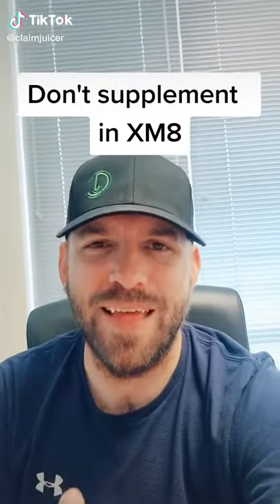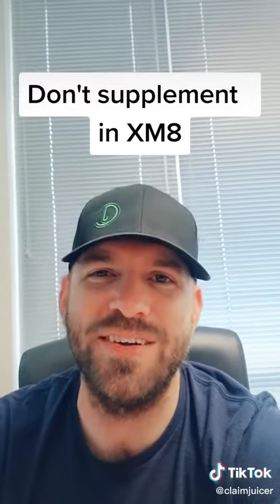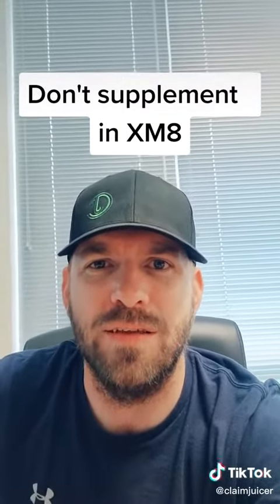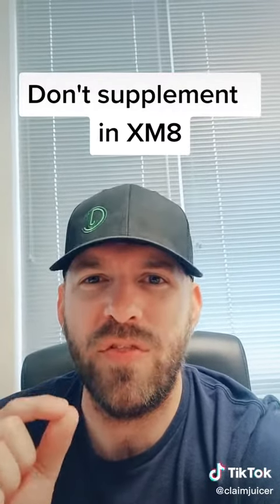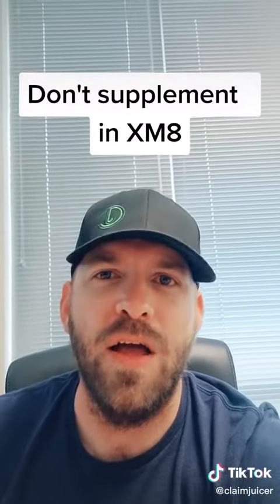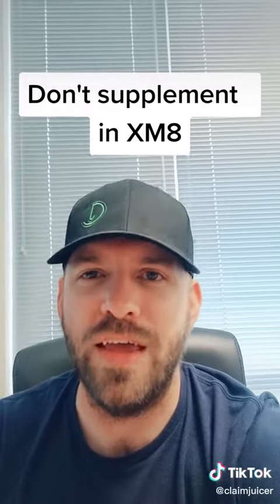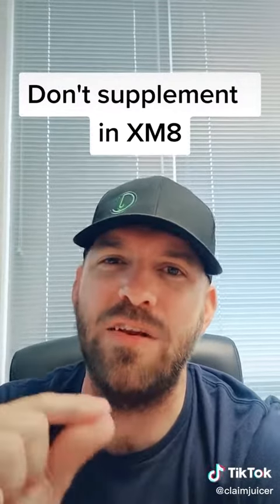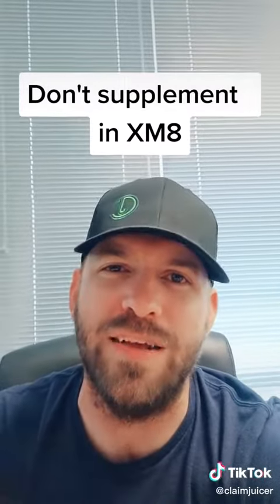Don't Supplement in XM8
The industry is changing but contractors and companies aren't changing with it. Most supplement companies and contractors will follow the insurance companies lead and write in Xactimate. This solution is ineffective and doesn't even have some of the major tools we contractors need.

If you enjoyed this video please consider viewing our profile page for more!